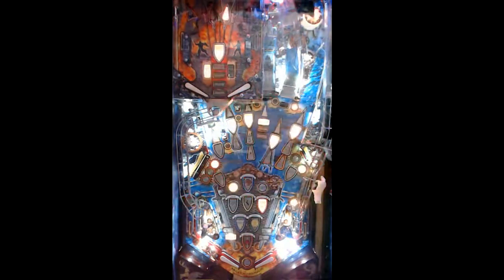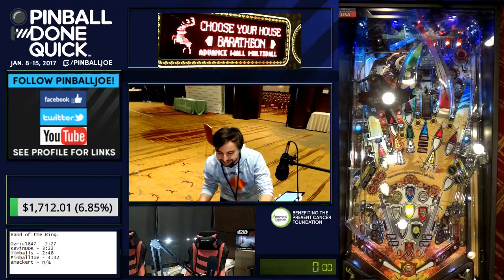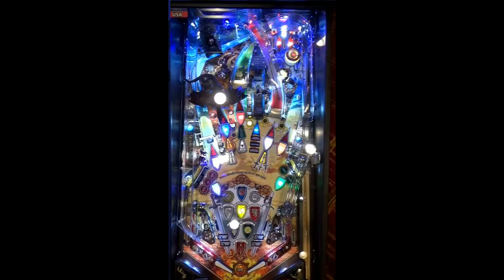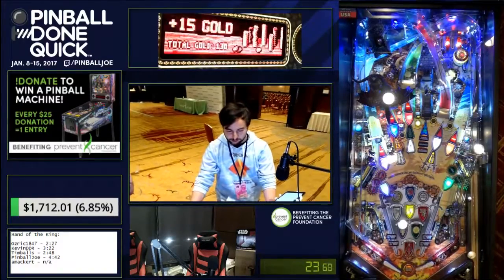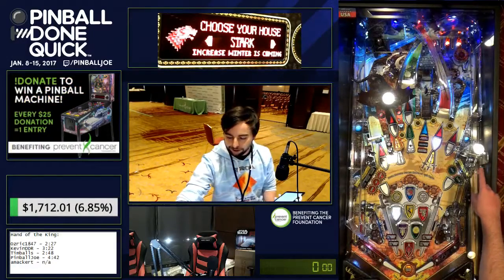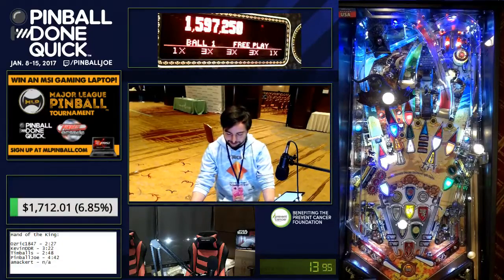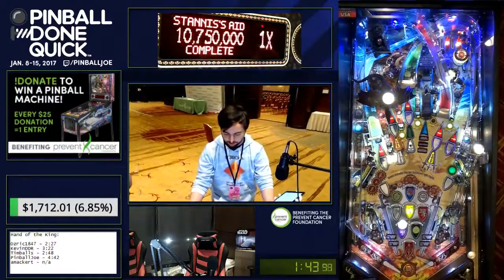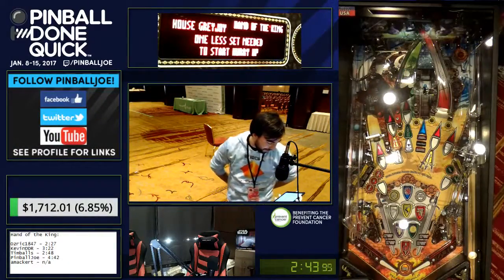SGDQ 2017 -- Game of Thrones (Pro) Hand of the King Submission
Although the scoring rules on this pinball machine are very deep and complex, speedrunning this game is extremely straightforward. Game of Thrones lets you battle 7 different houses, which are each unique, color-coded modes. 4 houses defeated rewards The Hand of the King Wizard Mode. Exactly 22 shots need to be made from start to finish, and if all are made perfectly made the run can be a blisteringly quick sub-2 minutes.   Optimization comes through combo shots and bumper avoidance.